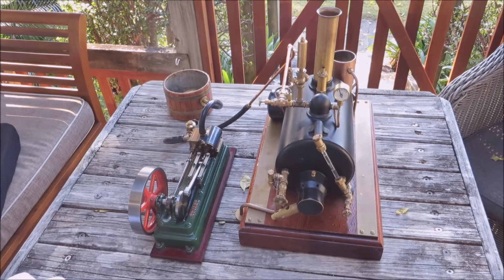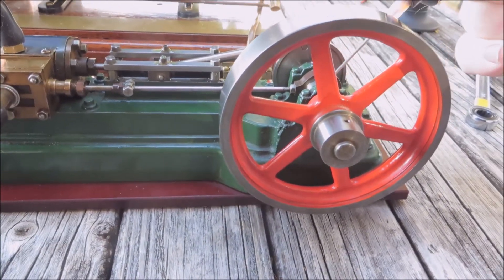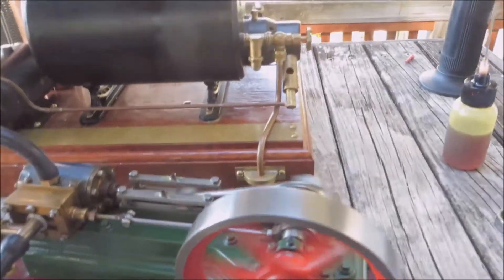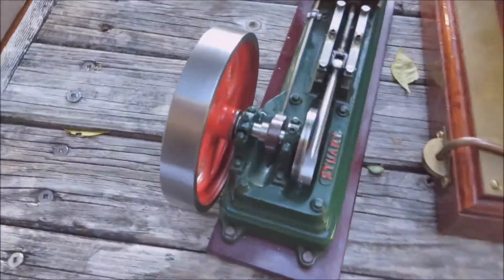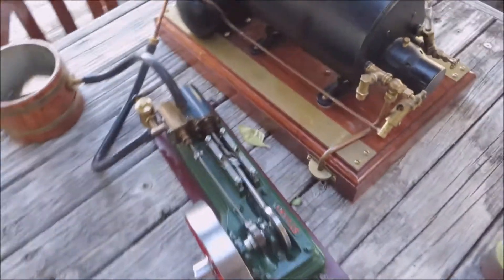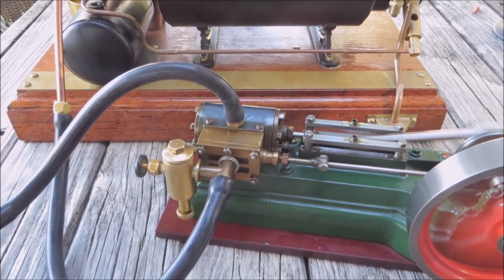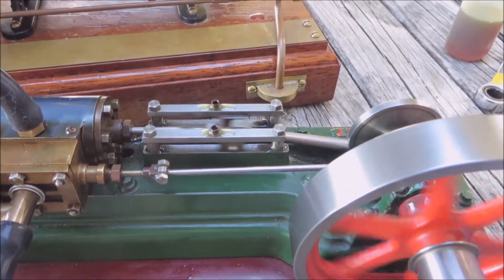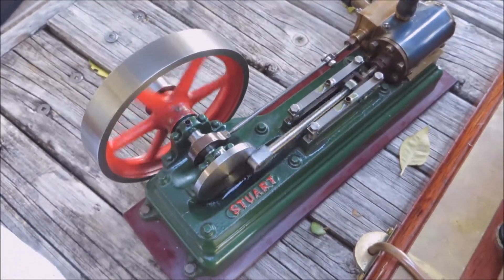Stuart Turner S50 Model Toy Steam Engine First run on live steam with a MSM 4" Boiler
Stuart Turner S50 Steam Engine First run on live steam with a MSM 4" Boiler.
The steam line isn't permanent yet, nor the exhaust, but I just couldn't wait any longer to steam this engine. I'm pretty happy with it that's for sure :)
MSM 4" Copper Boiler silver soldered Brazed
Miniature Steam Models
Melbourne Australia